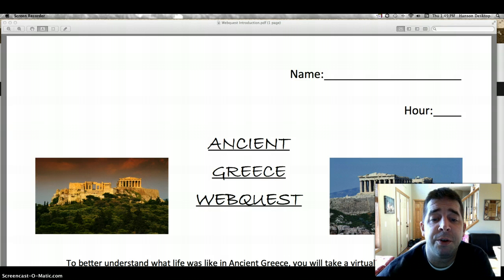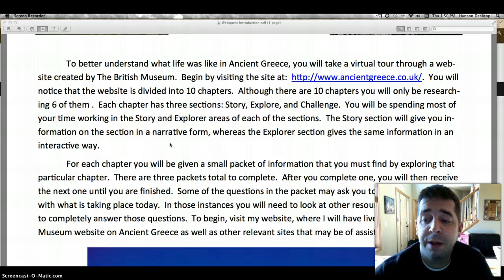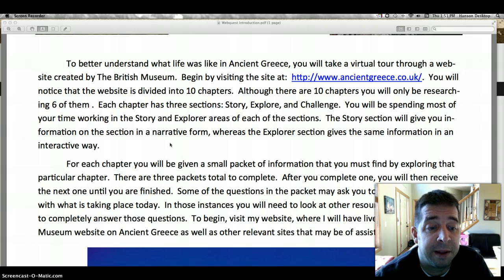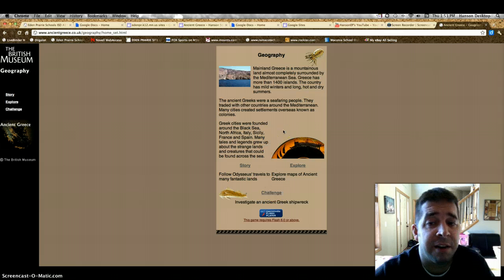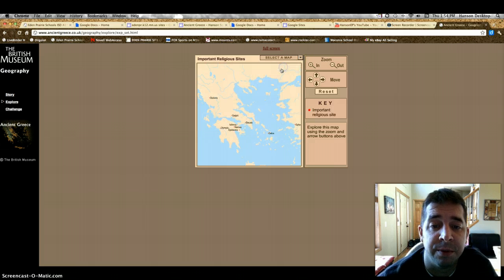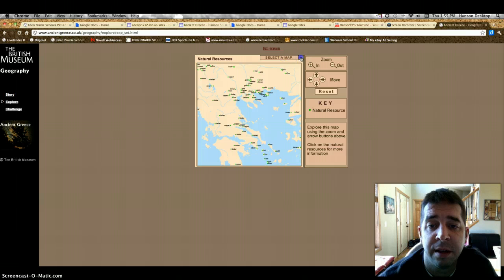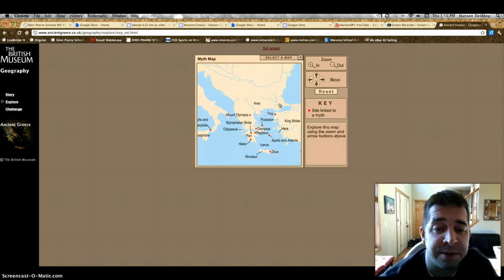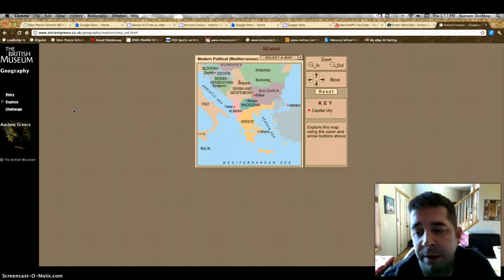Intro. to Ancient Greece Webquest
An introduction to the Webquest